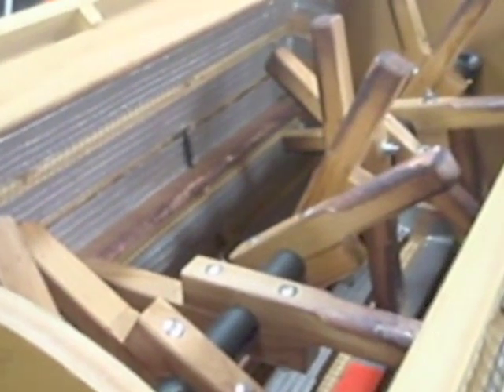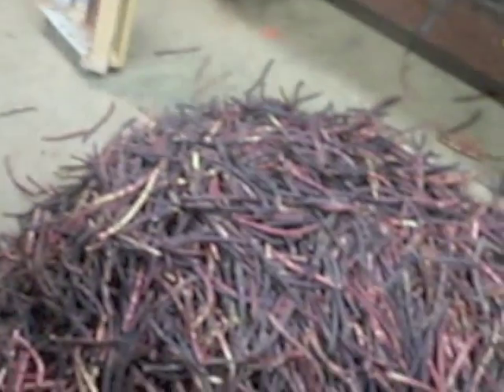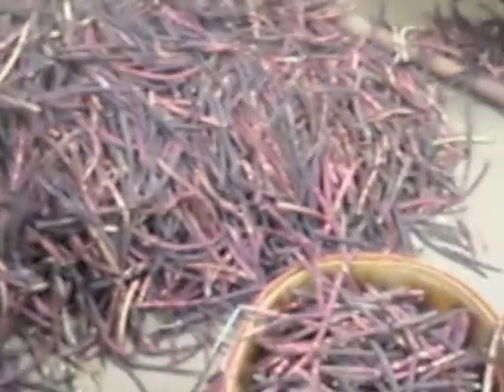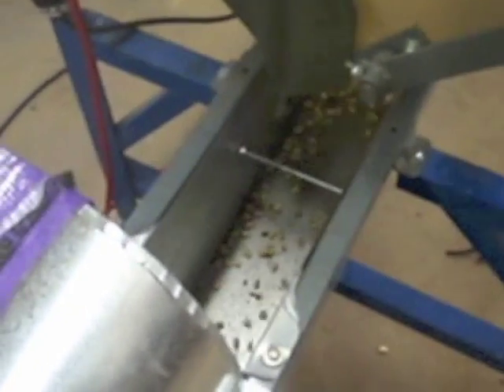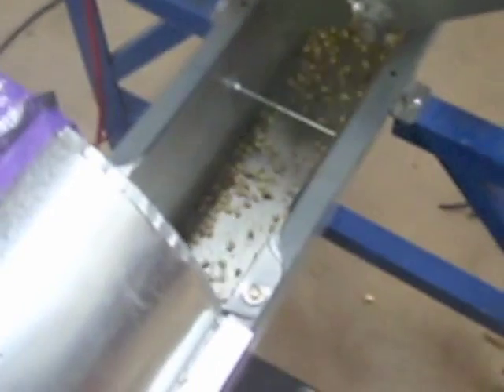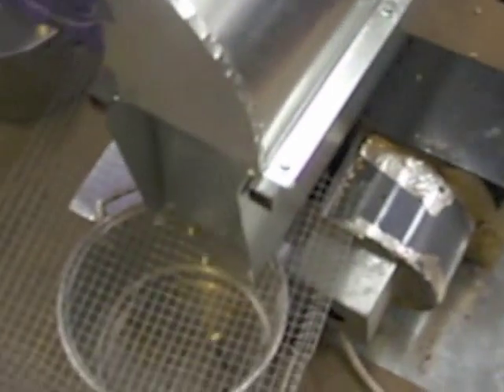Homemade pea sheller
Home made pea sheller. Drum and beaters made from wood with hardware cloth for screening. Home made vibrator on exit chute to draw peas to collection bucket. Will shell two and a half bushels of peas in less than 10 minutes